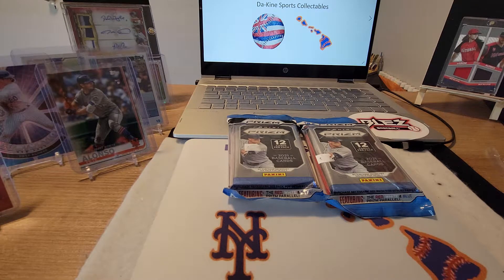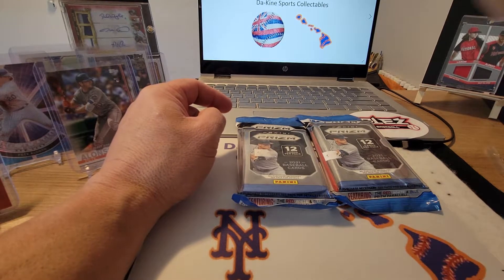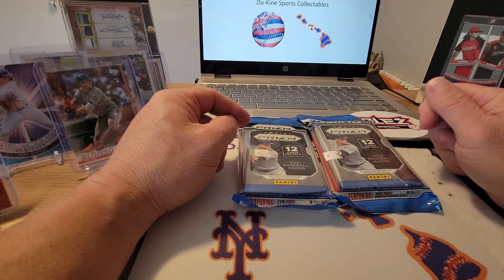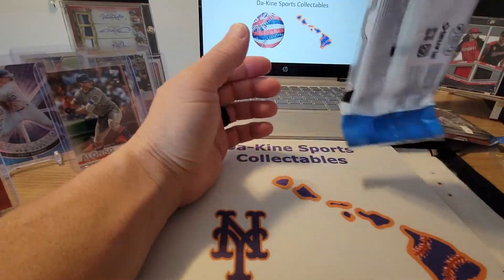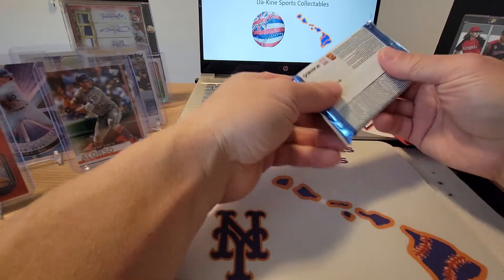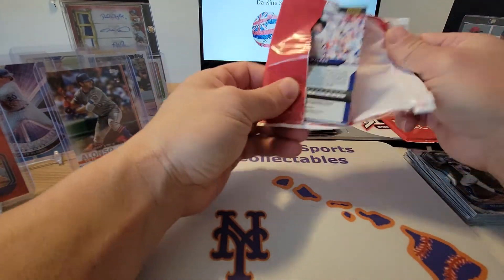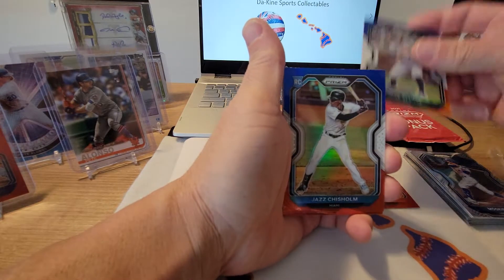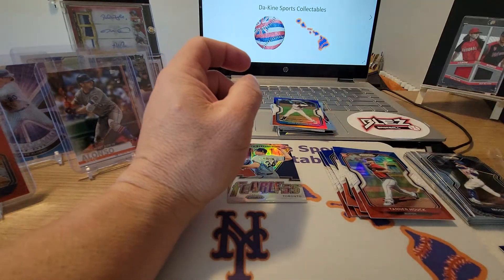2021 Prizm Baseball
Ripping 2021 Prizm Baseball!!!